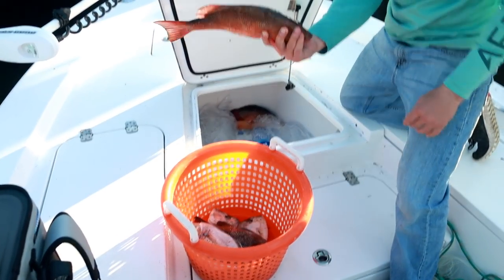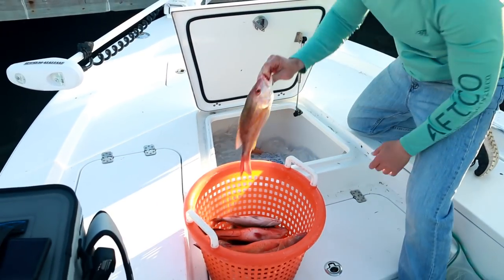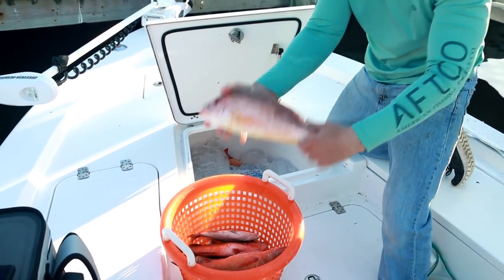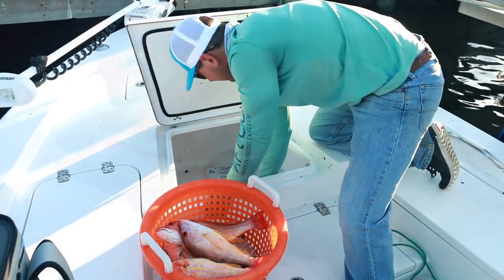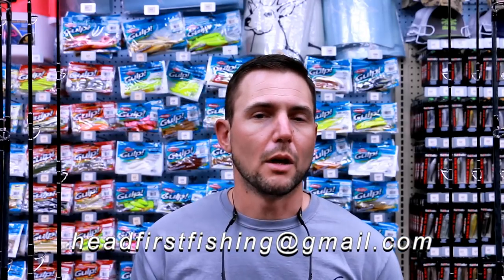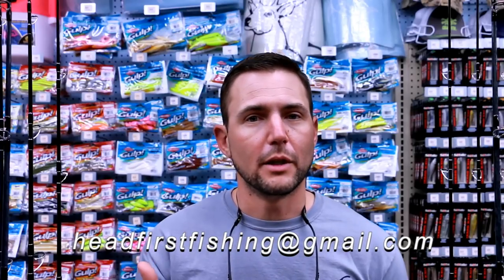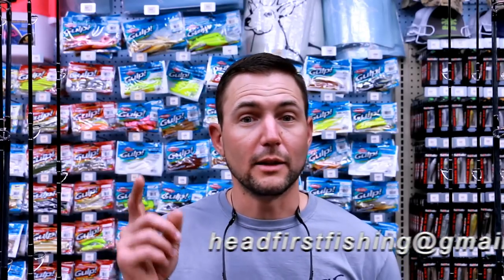Offshore Tampa Hogfish and Snapper Fishing Report - January 2019 Winter Fishing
The live bottom off Pinellas County/ Tampa Bay is producing some great fishing for hogfish and lane snapper right now. Some of the biggest lanes for our area are coming in the boat. I'm catching lane snapper to 16 inches and I'm hearing reports of 20 inch specimens caught. The hogfish bite is very good as well. Grouper around keeper size are always present in the same areas.